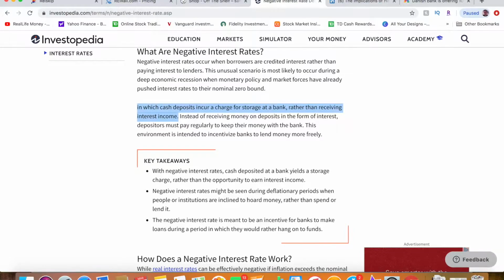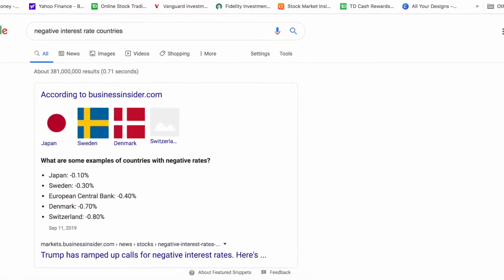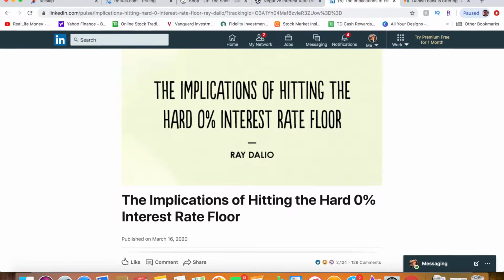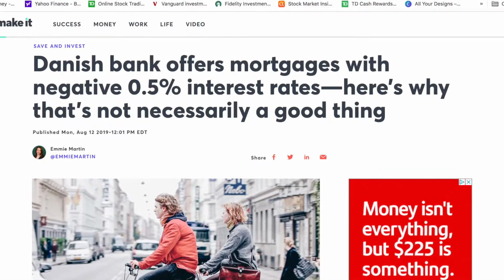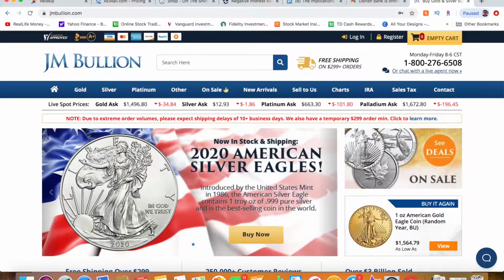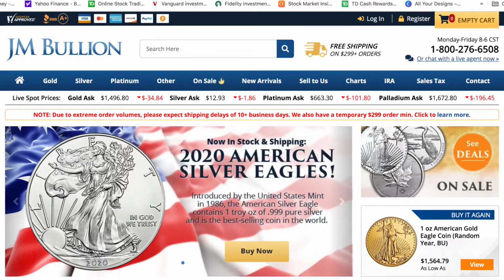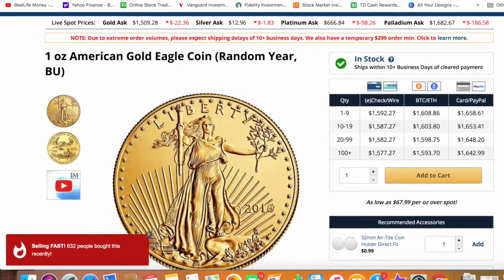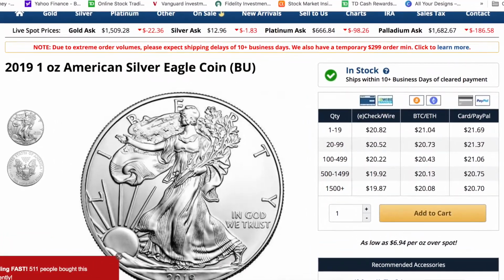What Do NEGATIVE INTEREST RATES Mean (For You?)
The market has been crumbling underneath everyone, the Fed just dropped the federal funds rate to 0%, and they are pumping trillions into the system. But how does that effect you, your money, and your investments? How to possibly avoid this?

What are negative interest rates?
With negative interest rates the cash that is deposited into a bank is now charged to be stored there instead of gaining interest. This pushes people to spend more than save.

How does that effect you?
So your savings account will be drained of money to use a bank. Savers will be losers as inflation eats what is left alive. They save inflation is just over 2%, if we even believe their numbers, that’s how you lose money.

Loans can also has a negative interest rates. There’s a Danish bank that offers a -0.5% mortgage rate (10 years). Might be used as a supplemental loan, but I’ve read that they pay down your principal, you technically don’t get paid every month.

With these emergency rate drops which only happened during recessions and depressions, this can trigger home prices to drop as well like the last recession possibly. No one really knows these are just ideas btw. So if stocks are dropping, bonds give no yield, you’re losing money at a bank as a storage fee (theft) what else is there left to do?

Buying gold and silver has been a safety play for thousands of years. They maintain their value as your paper money goes to 0. I did a deeper video analysis of gold and silver if you’re interested. As negative rates become more likely there has been massive precious metals buying which is driving up premiums as well. Something to consider.